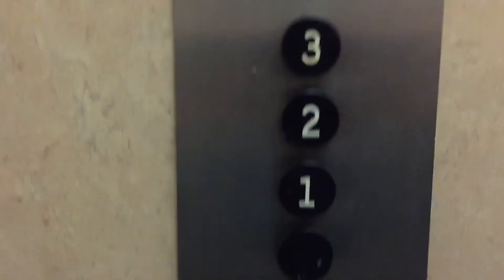Amazing 1950’s Otis Single Speed Traction Elevator At 81 Center Avenue In New Rochelle NY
This is the amazing 1950’s Otis single speed traction elevator at 81 Center Avenue in New Rochelle NY.